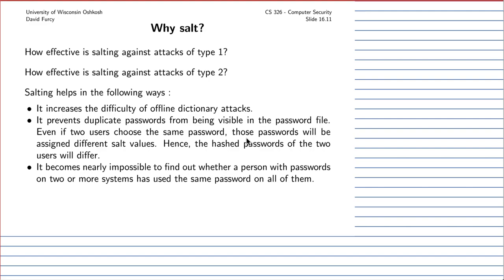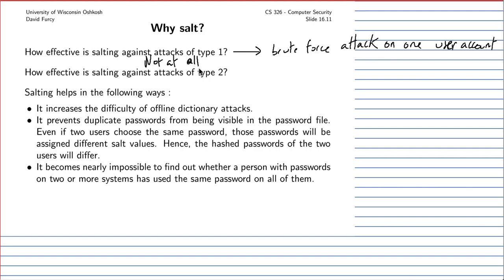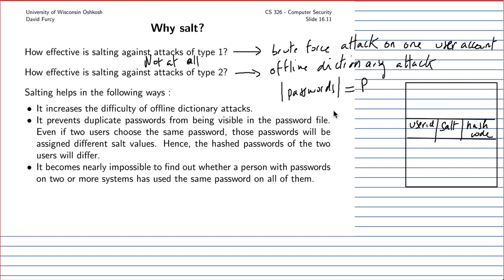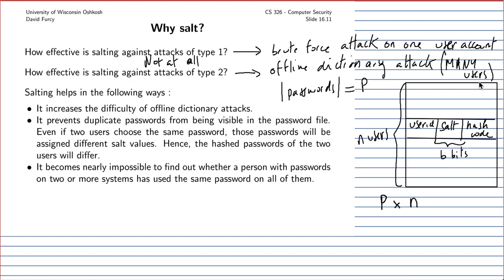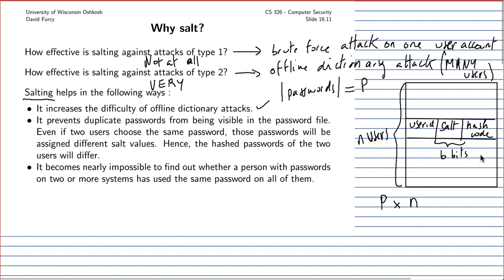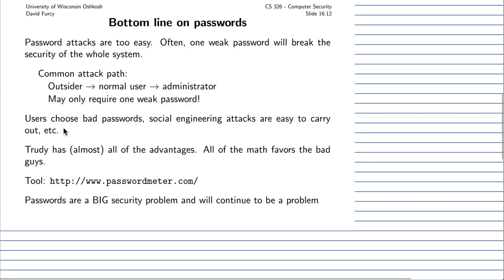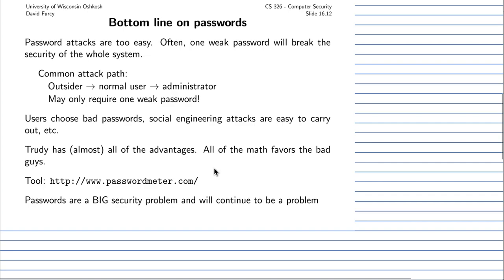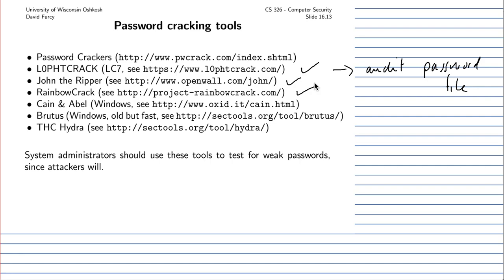[Computer Security] Access control with passwords [5/5]: Advantages of password salting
We explain how password salting slows down offline dictionary attacks.